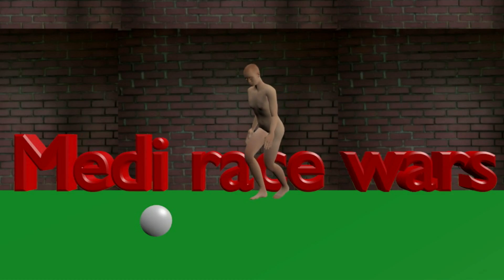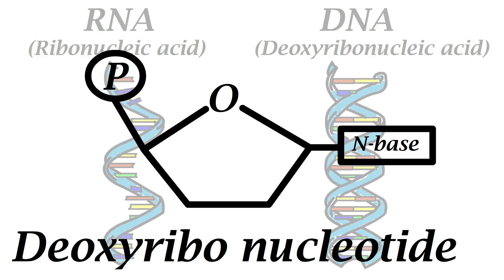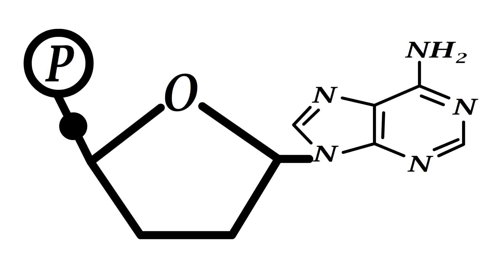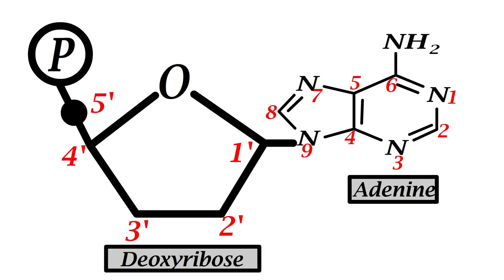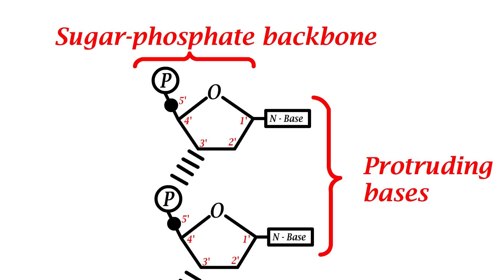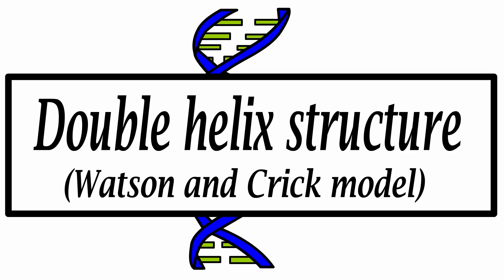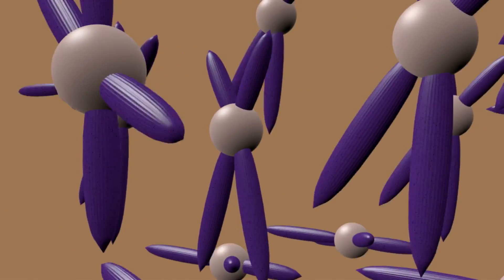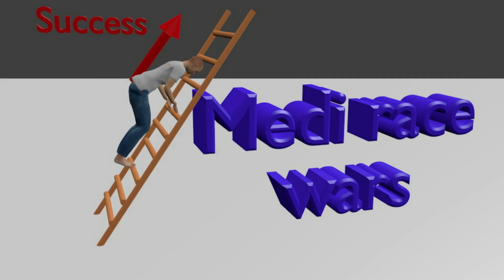What is DNA | fully explained | with animations and illustrations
Hey everyone, in this video the basic concepts and properties of DNA are explained with  illustrations and animations. Hope the way it is explained will be easy to grasp and interesting. This video focuses mainly on the structural aspects of a DNA molecule. Please feel free to express any of your feedbacks in comment section. Also follow mediracewars in other social platforms as well..